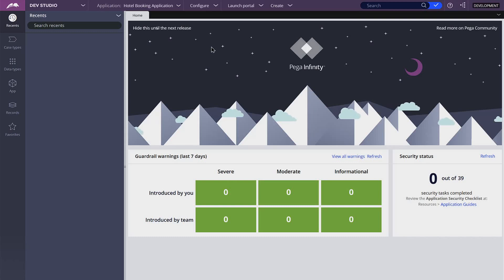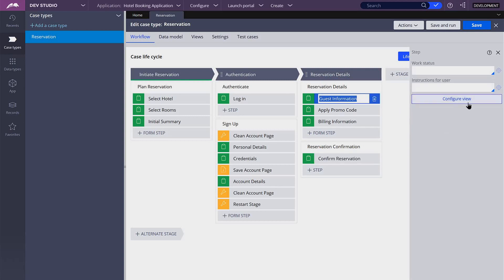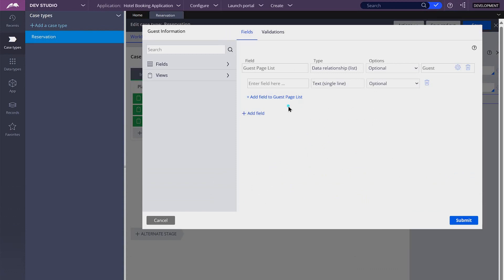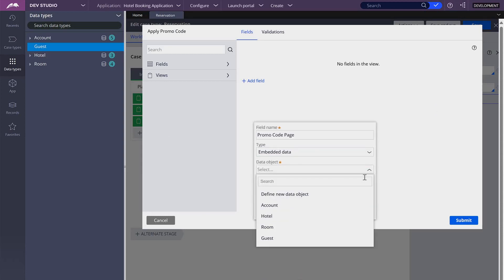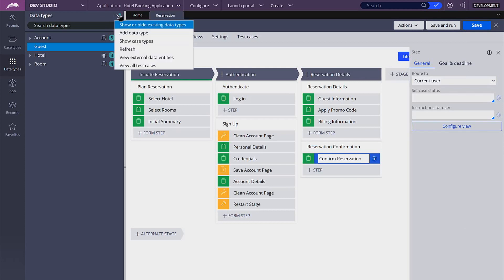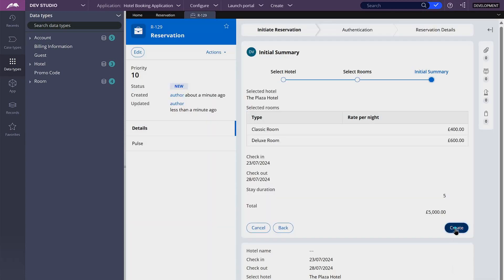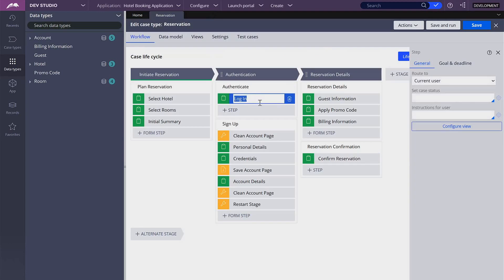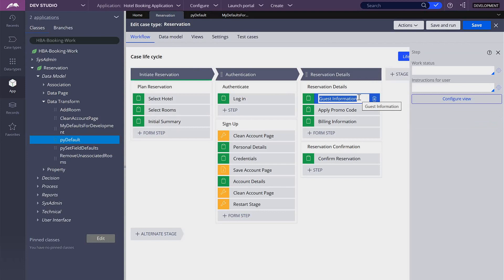Pega 8.7 Tutorial: Hotel Booking Application #17 - New Stage & Page Properties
Hi everyone!

In this video, we create the third stage and a few page properties.